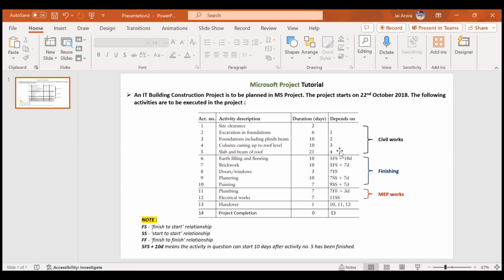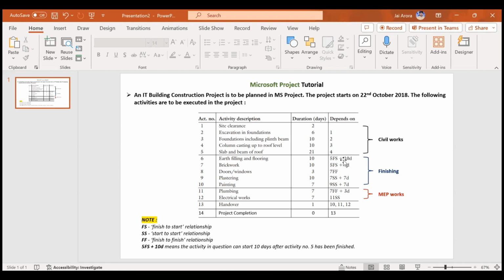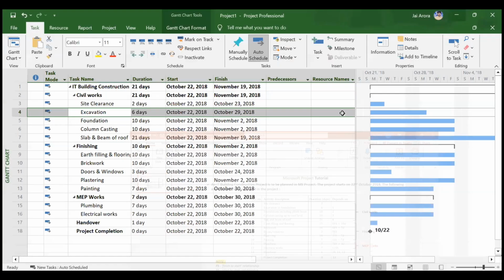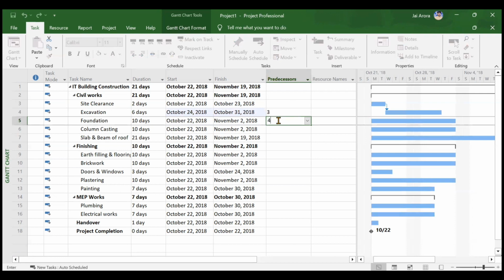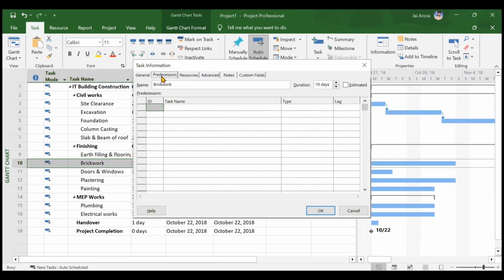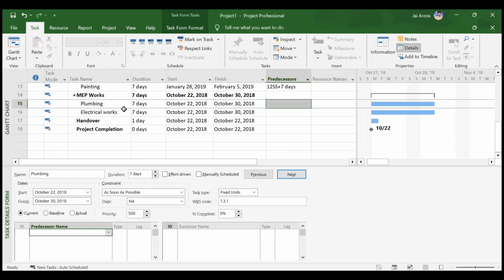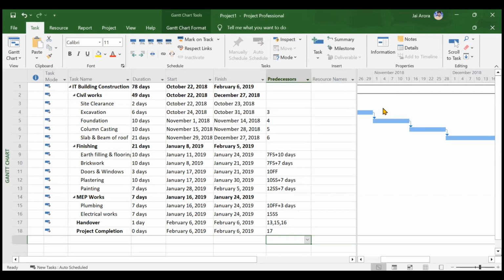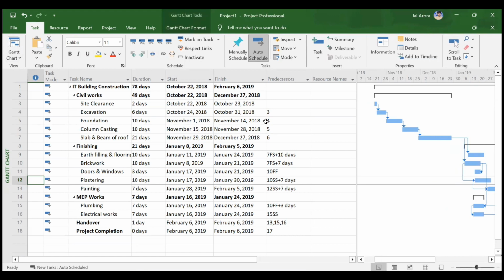3 Assign Activity Relationships (Predecessors, Successors) in MS Project | Network Diagram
Welcome to the Detailed Course on Microsoft Project !!

Microsoft Project MS Project MSP
Introduction to MSP
Adding Creating Tasks, Sub Tasks, Milestones, Work Breakdown Structure in MSP
Assigning & Creating Activity Relationships in MSP
Creating WBS Codes in MSP
Creating Calendars Modifying Calendars in MSP
Assigning Calendars to Proejct and Tasks in MS
Work Week
Scheduling using Gantt Chart in MSP Microsoft Project
Exceptions in Calendars in MS Project
Creating Resources and Assigning Resources in MS Project
Standard Rate, Overtime Rate, Initials, Groups, Prorated, Start, End Cost Accrual Types in Resources
Cost Resources in MSP
Work Resources in MSP
Material Resources in MSP
Staff, Labor, Plant, Machinery, Equipment Resources in MS Project
Task Types in MS Project
Fixed Duration, Fixed Work, Fixed Units
Effort Driven Scheduling in MS Project
Microsoft Project Tutorial for Beginners to Advanced Level
Assigning the Resources in Microsoft Project
Cost of Resources in MS Project
Baseline Cost, Actual Cost, EAC, ETC
Overallocation of Resources in MSP
How go remove Overallocation in MS Project
Resource Levelling in Microsoft Project
Levelling of Resources in MS Project MSP
Replacement of Resources
Resource Pool Delete Resources
Modifying Resource work time and availablility in MS Project
Setting, Creating, Assigning the Baseline in MS Project
Baseline Creation in MSP
Progress Status Update of Cost and Schedule in MS Project
Mark on Track, Progress Update in MS Project
Earned Value Analysis in MS Project
Earned Value Mangement in MS Project
EVA in MS Project
EVM in MS Project
Earned Value Calculations in MS Project
Planned Value, PV
Earned Value, EV
Actual Cost, AC
BCWS, BCWP, ACWP
Budgeted Cost of Work Performed
Budgeted Cost of Work Scheduled
Actual Cost of Work Performed
Cost Variance CV
Schedule Variance SV
CPI Cost Performance Index
SPI Schedule Performance Index
EAC Estimate at Completion
ETC Estimate to Complete
VAC Variance at Completion
TCPI To Complete Project Index
Budget at Completion BAC
% Complete Physical % Complete
Physical percent complete
percent complete in MS Project
Highligh
Filter
Group in MS Project
Highlighting, Filtering, Grouping in MS Project
Critical Tasks, Slippages, Late Tasks in MS Project
Creating Reports in MS Project
Printing Reports in MS Project
Burndown Report
Print Gantt Charr full
Cost Overview Report
Resource Overview Report
Importing .xlsx excel workbook in Microsoft Project
Exporting MS Project file to various formats like excel, pdf, csv, xml, etc.
Exporting MSP to excel
Summarizing MSP in 25 minutes
Microsoft Project Tutorial
Microsoft Project for Construction Planning
Microsoft Project Construction Schedule
Microsoft Project 2019 for beginners
Microsoft Project Plan
Microsoft Project Training
Microsoft Project Download crack full version
Microsoft Project for Civil Engineers Project Managers
Microsoft Project for Civio Engineering in Hindi
Microsoft Project for Construction Management
Microsoft Project for the web